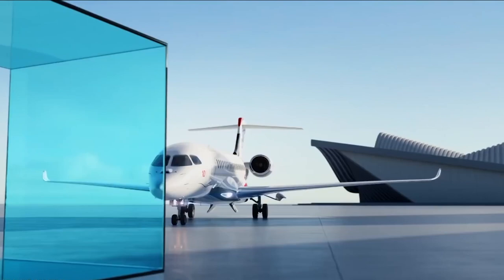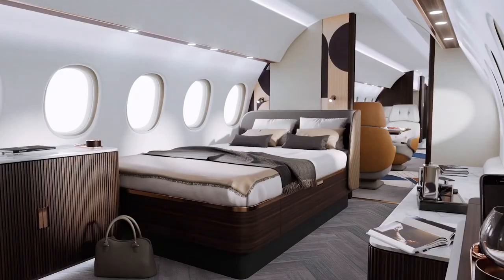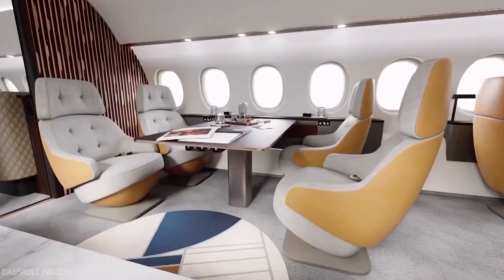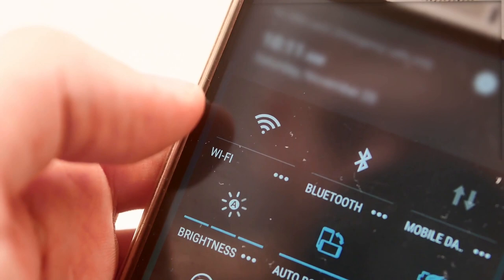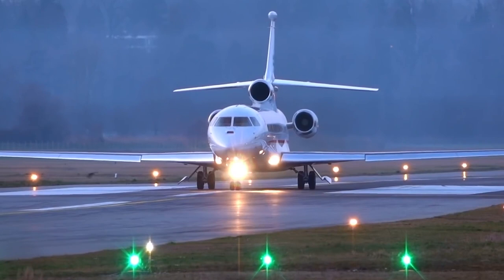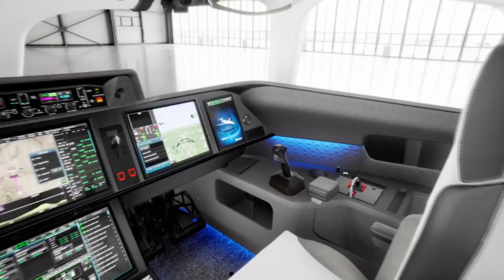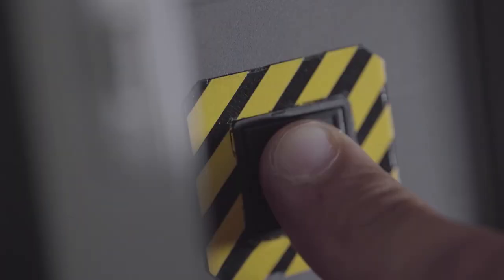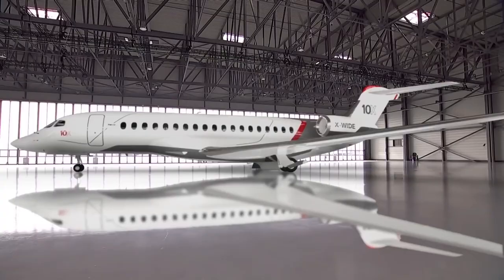Inside The $75 Million Dassault Falcon 10X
Inside The $75 Million Dassault Falcon 10x Private Jet

Excellent speed and luxurious features combined with the sheer size and infinite layout possibilities, the Dassault Falcon 10X combines comfort and style elegantly. Meet the gigantic Falcon 10X with the next-generation military technology.

In this video, we will take a look at what the 10X packs inside and the impressive features that make this jet dominate the entire market when it comes to private jets.

The 10X will provide a level of versatility, technology, comfort and luxuriousness unmatched by any other business jet. With an expanded cabin comfort and space, the Falcon 10X is six feet eight inches in height and nine feet and one inch in width, making it almost eight inches wider than the private business jets in this category and the largest one ever created. The CEO of Dassault Aviation, Eric Trappier, calls it “the new benchmark in business aviation”.

The specialty of the Falcon 10X is that it provides a comfortable experience during both long and short-duration flights. It has extended safety features and top-tier luxuriousness.

Due to the increased complaints of jet lag in private jets, Dassault has committed to eliminating jet lag on long-range flights. All thanks to the new stand-out cabin. Let’s talk about the interior in detail as there are many exciting features.

The 10X is not your average-performing business jet in the market. It will be the most exquisite jet available in the long-distance category. As discussed, the 10X is packed with the most spacious and comfortable cabin available in the market and offers more flexibility and customization than the competitor aircrafts in its class.

The cabin can be divided into many blocks according to the owner’s preference and is large enough to accommodate four large cabin zones of equal length. The dining area can be used for enjoying expensive meals on the go. A conference area can be used for meetings with business partners. And if you want to relax, Falcon 10X features a leather sofa and a wide-screen television. In short, a perfect place for relaxation. This best-in-class interior has a bedroom located in the rear of the jet, a sitting area, and a bathroom with basic amenities like a shower.

The engineers designed the jet so that the most amount of natural light can come in. There is a total of 38 extra-large windows in the Dassault Falcon 10X. These windows are 50% larger than those on the Falcon 8X and allow the natural light to reach every corner of the cabin.

The air purification system inside the cabin is the same used in ICU’s, and guarantees 100% pure air. The question is not what you can do with all the interior luxuriousness; the question is what you can’t do.

Just another feature which most private business jets do not to provide in this category is in-flight connectivity. Falcon Connect is an all-in-one entertainment feature. There are loads of apps and services to choose from. This feature not only provides a 4G/5G connectivity to connect your phone to the internet easily while enjoying the flight, but it also helps you to connect to the Falcon 10X’s Wi-Fi.

Additional features include Inmarsat, Data Link, L-band, Iridium Classic, and Jet ConneX Ka-Band, meaning that the owner or the passengers will be able to control the cabin’s temperature, control music, play movies and control the lights in the cabin according to the time of the day.

The Dassault Falcon 10X has a design that is unique from its competitors like Gulfstream and Bombardier. It has a 110-foot-long body and a 110-foot-wide carbon fiber-made wing, which is the first of its kind. The Falcon 10X is exclusively known for its innovation.

We know that not all runways are built the same. All of them differ in size and dimensions. A runway built in an urban area, preferably in the city, is usually large. Meanwhile a runway built in the mountains is smaller. Because of this, the 10X was created so that it only requires a small runway of 2500 feet to take off.

All thanks to the carbon fiber wing design, which helps significantly in reducing the weight, minimizing the drag, and maximizing the speed. The Falcon X is designed for peak performance and stability, which means the wings are equipped with retractable high-lift technology.

When it comes to the engine, the Falcon 10X is equipped with two Rolls Royce Pearl 10X, which deliver approximately 18,000 pounds of thrust. These engines are clean and efficient. The Dassault Falcon 10X is priced at approximately 75 Million USD and is set to launch in 2025.